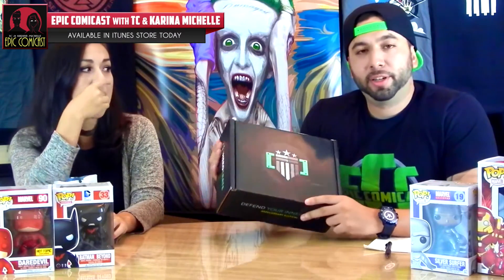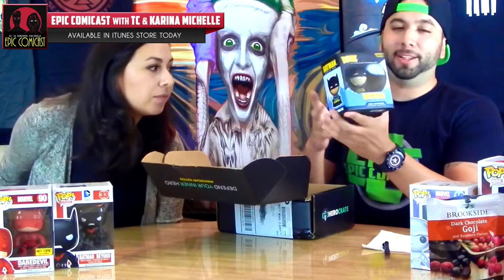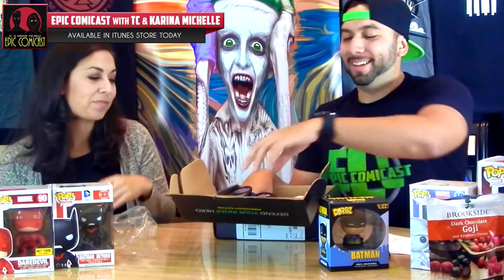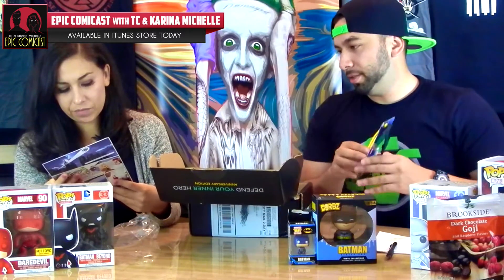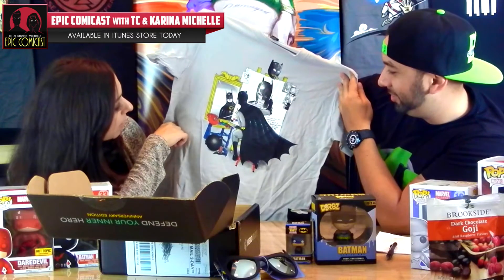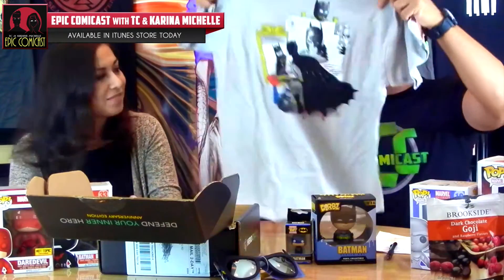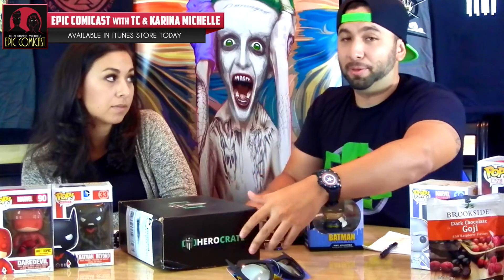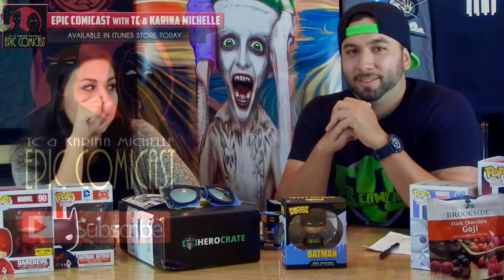HERO CRATE Unboxing: August 2015 (Anniversary)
Karina and I (TC) loved this Anniversary Hero Crate! Can't go wrong with a Batman DORBZ and Batman Pocket POP! The Batception shirt was also amazing!